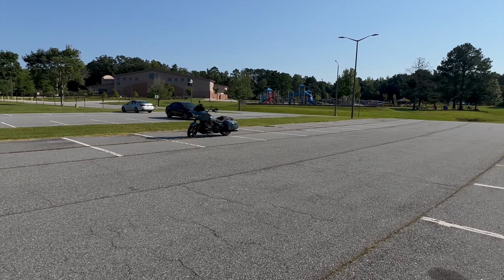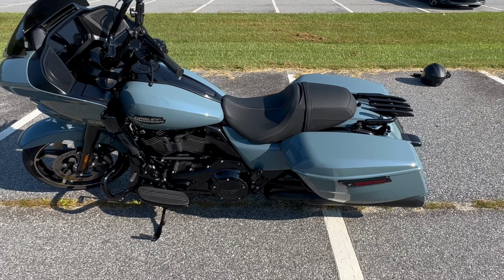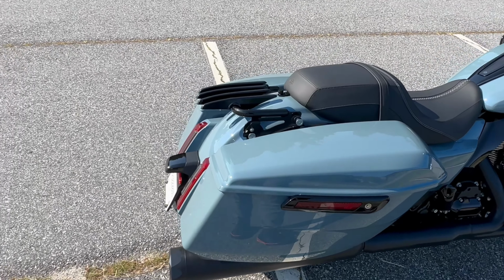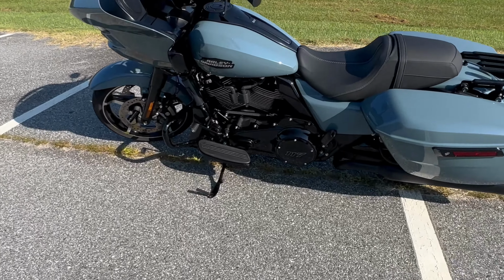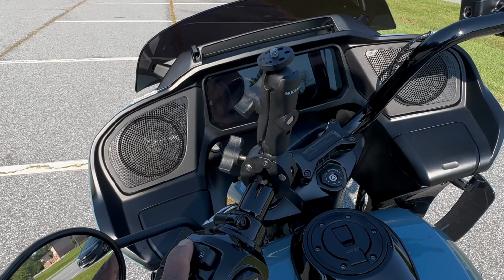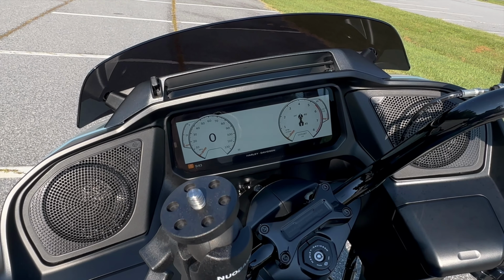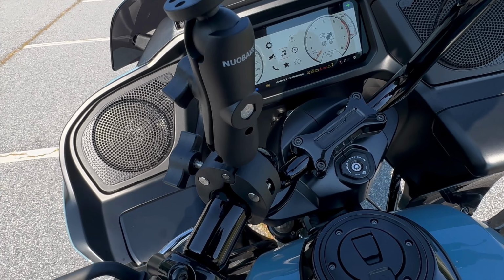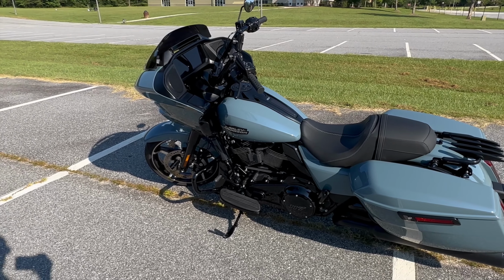Constant Updates on the HD RoadGlide